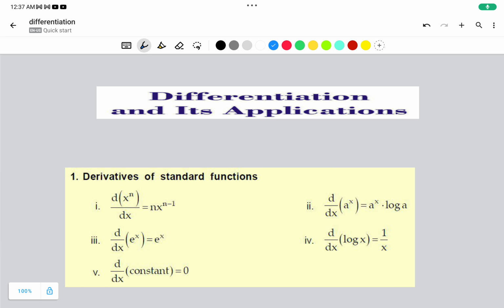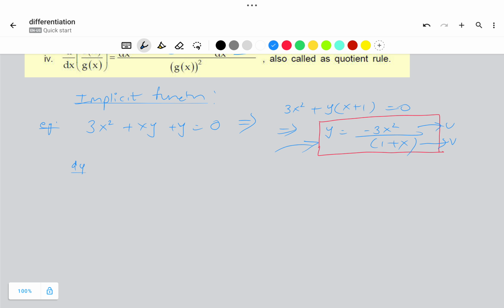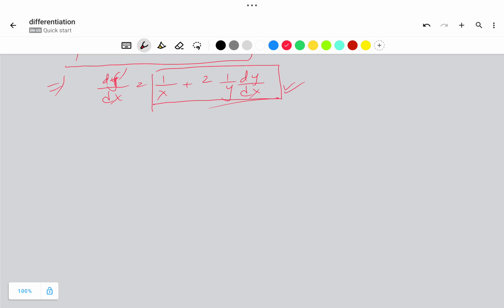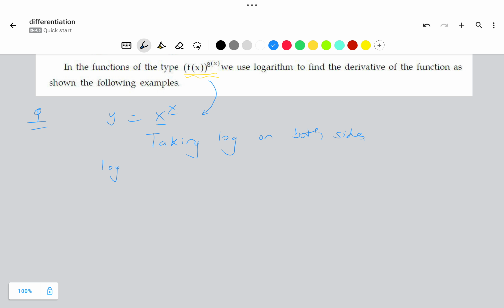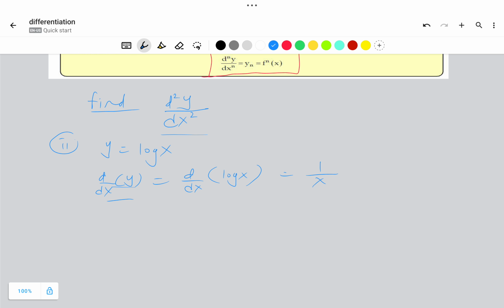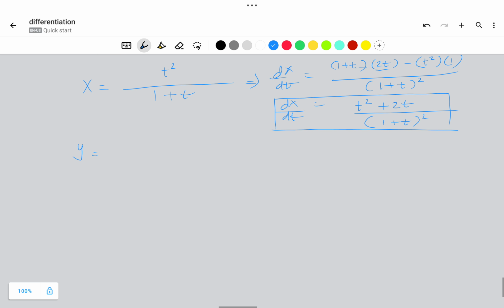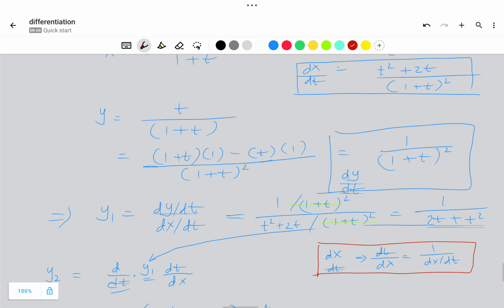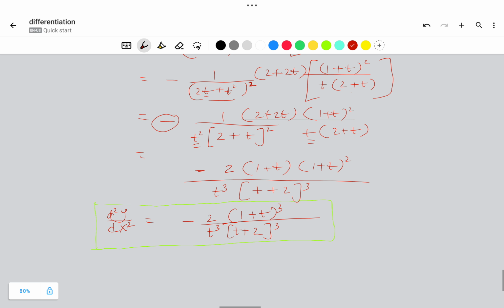Differentiation and its Applications-Part1 || Applied Mathematics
Class 12 CBSE Applied Mathematics